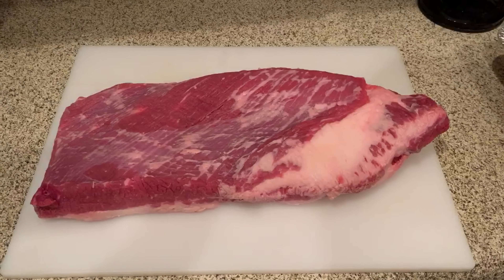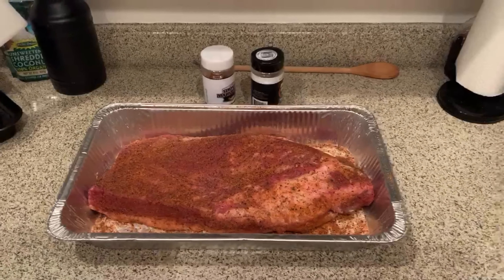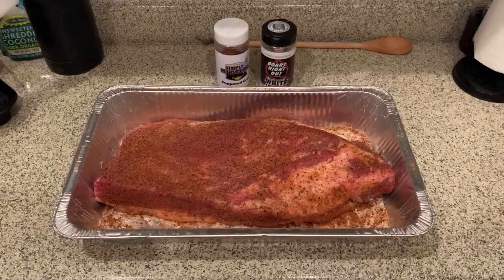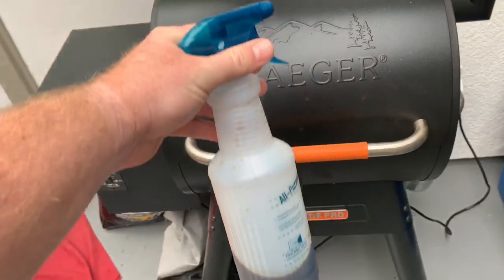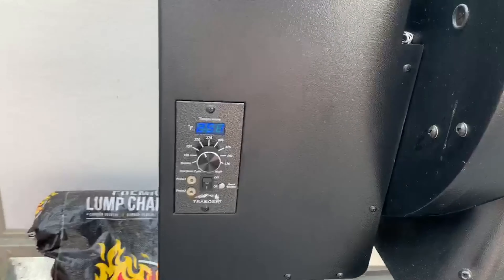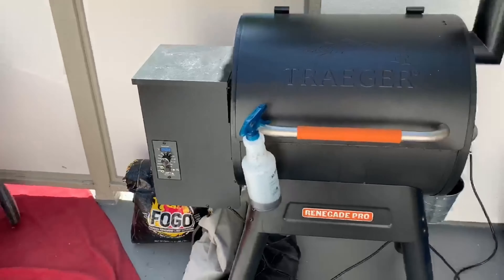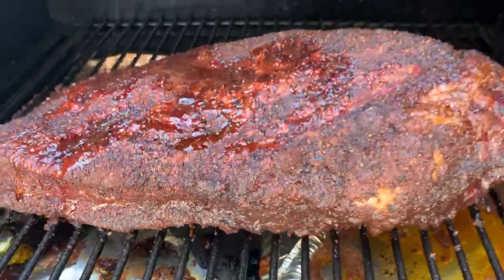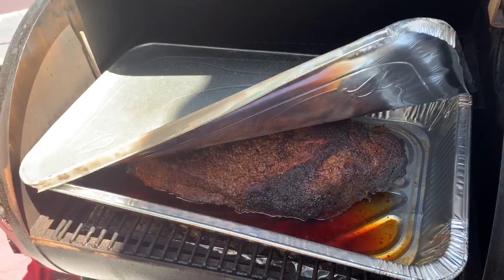Brisket on the Traeger with Johnny Boy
It’s always a fun time with Pitmaster John. Here he is cooking up an oh so tender brisket for his lucky friends during UFC Fight Night.